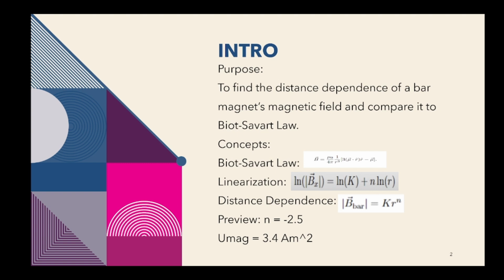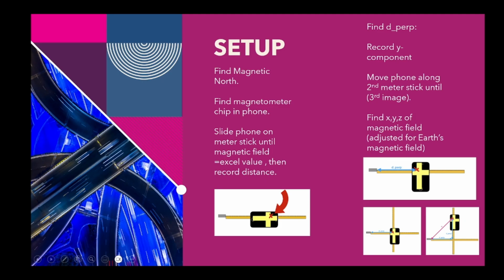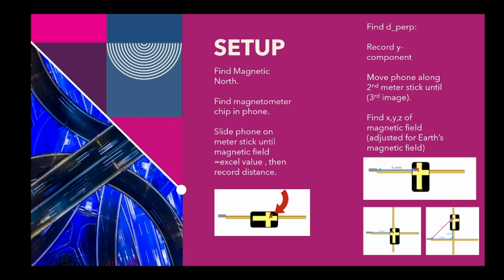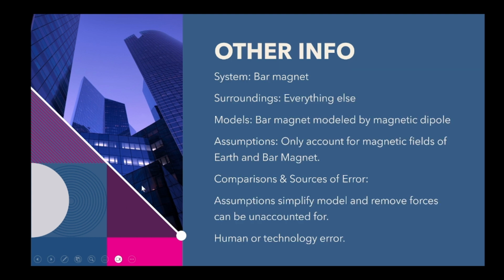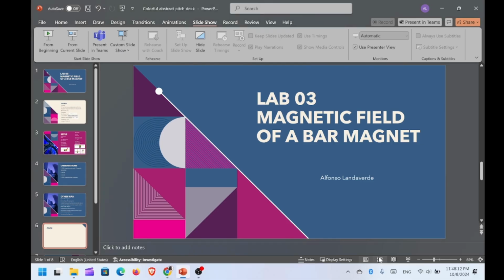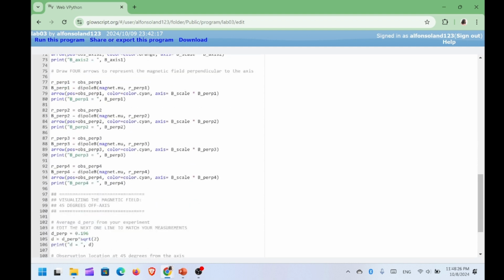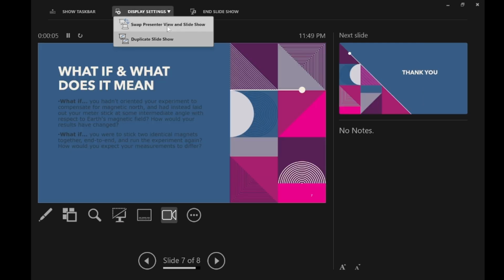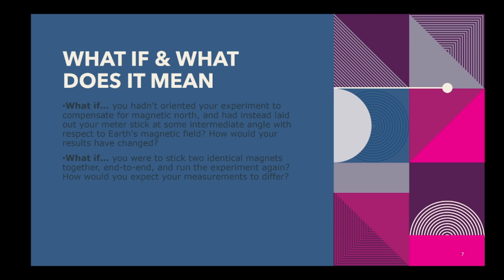Phys 2212 - lab03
phys 2212 gatech